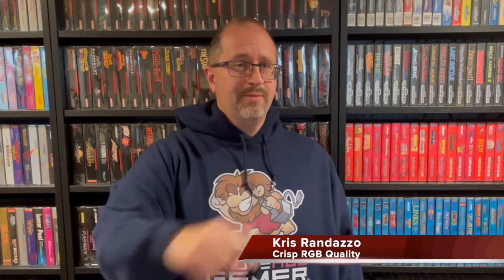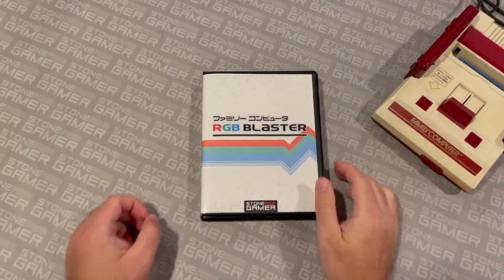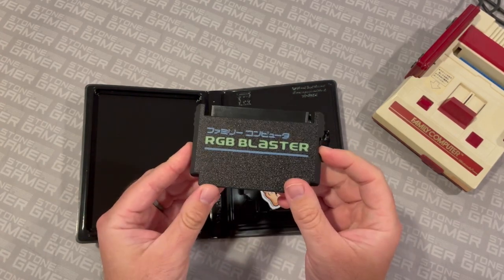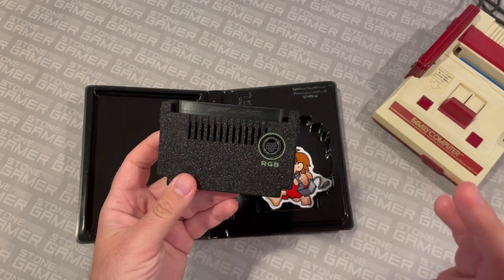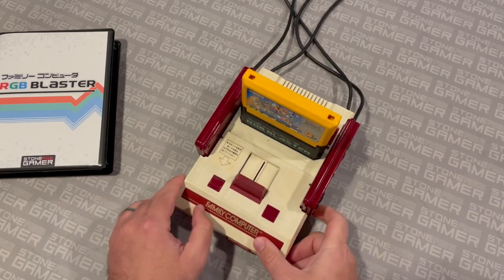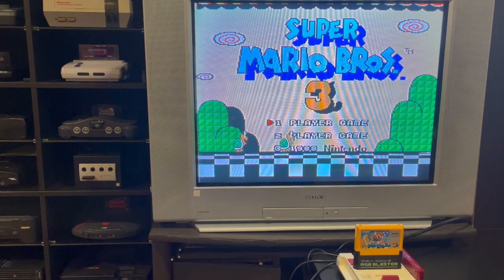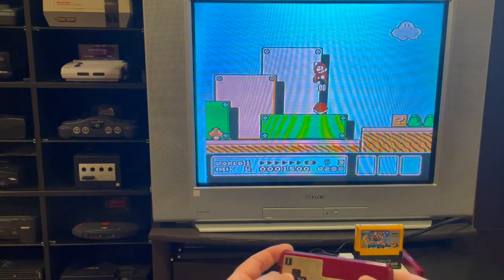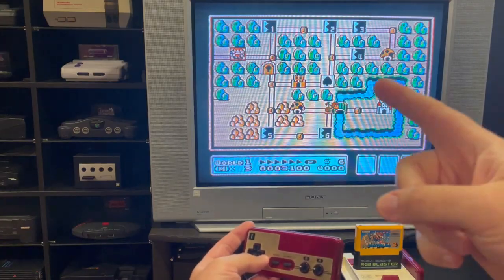RGB Blaster for Famicom Overview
With the RGB Blaster, you can get crystal clear RGB quality images out of your Famicom system without the need for any modifications. How does it work? Let's take a look!